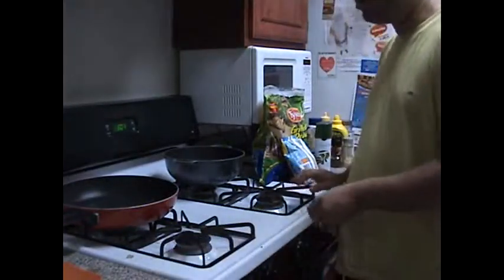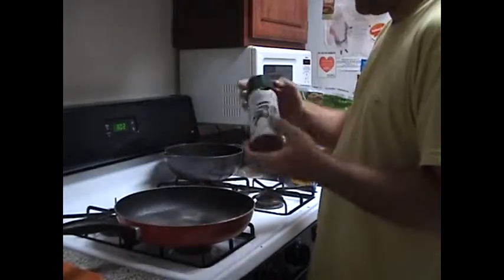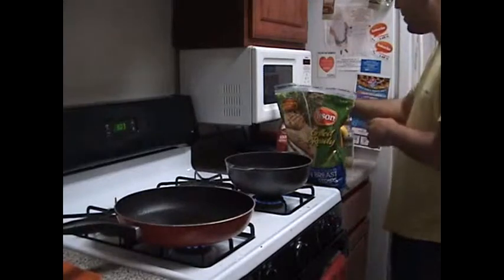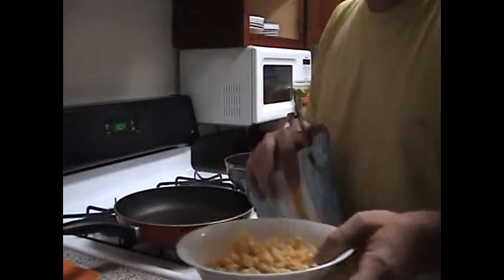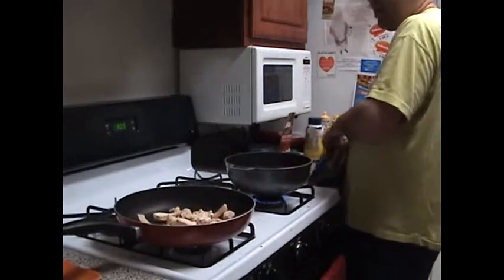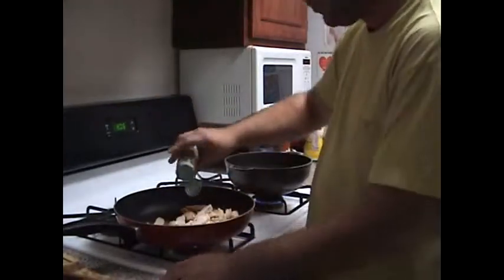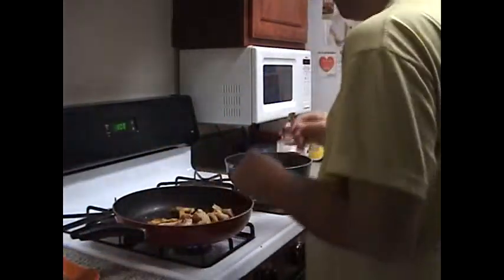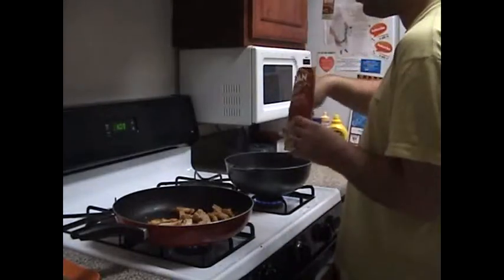Mustard Chicken Easy Recipe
( Mustard Chicken ) Easy Recipe can be done under 20 minutes or less.